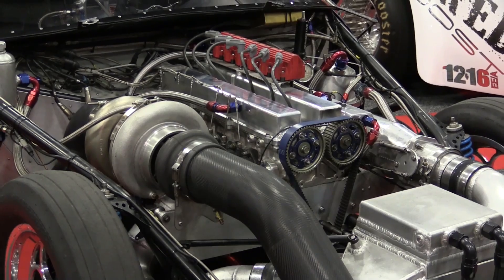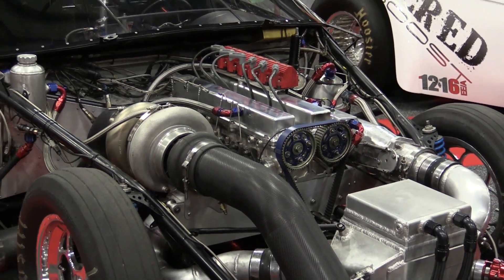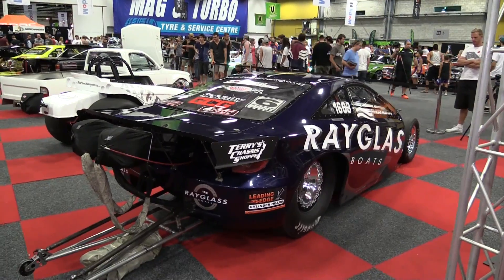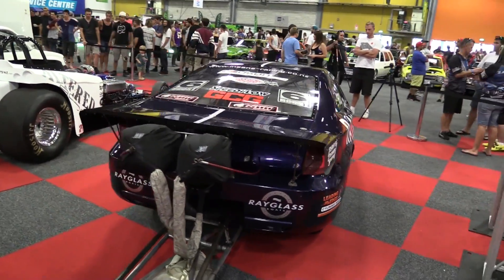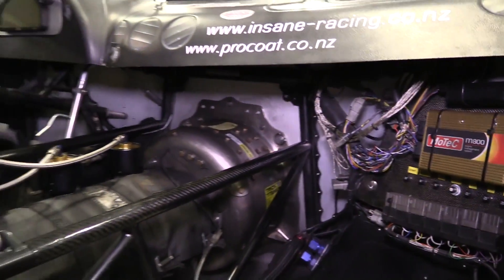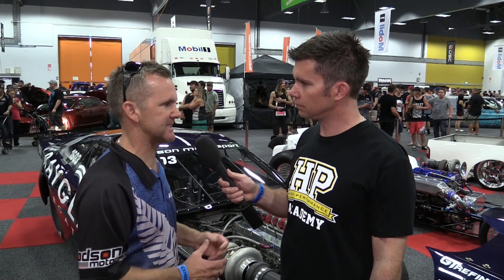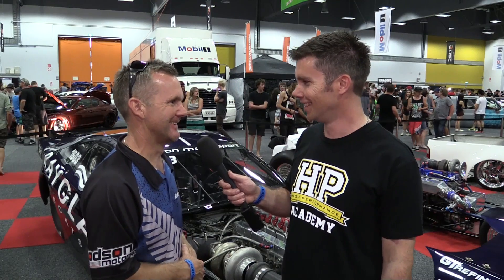Rod Harvey driver of the Fastest Import In the world talks to HPA | 2JZ Toyota Celica Drag Car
Rod Harvey driver of the "fastest import" in the world gives us the low down on import drag racing, tyre shake, clutch adjustment, engine components and data logging.